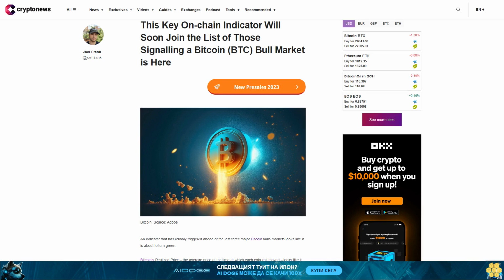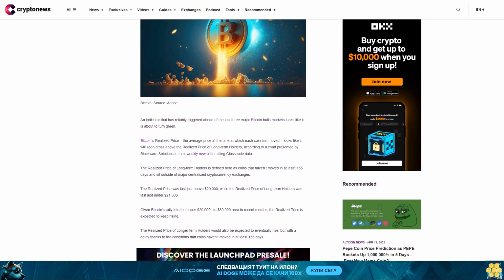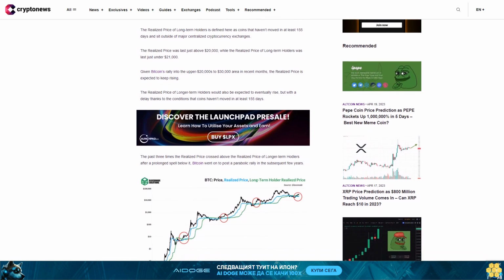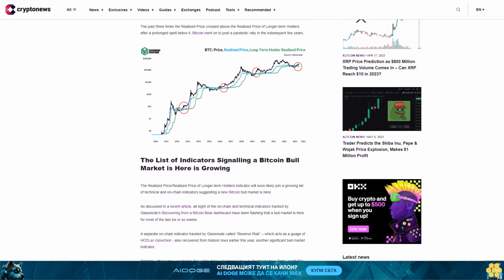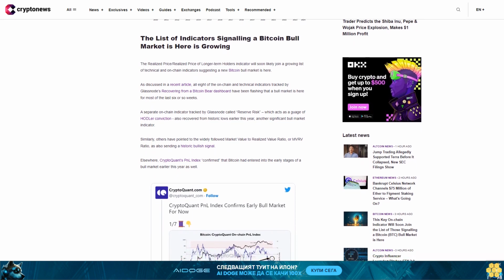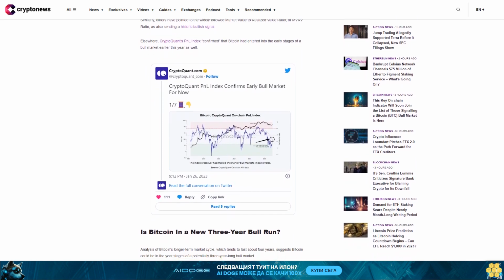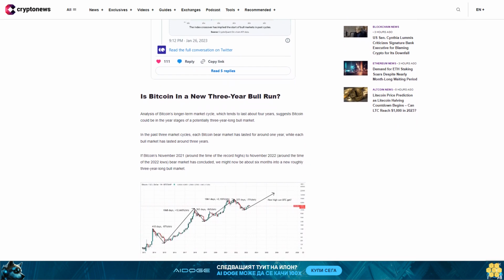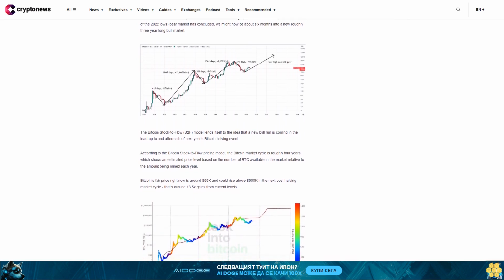This Key On-chain Indicator Will Soon Join the List of Those Signalling a Bitcoin (BTC) Bull Market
An indicator that has reliably triggered ahead of the last three major Bitcoin bulls markets looks like it is about to turn green.

Bitcoin’s Realized Price – the average price at the time at which each coin last moved – looks like it will soon cross above the Realized Price of Long-term Holders, according to a chart presented by Blockware Solutions in their weekly newsletter citing Glassnode data.

The Realized Price of Long-term Holders is defined here as coins that haven’t moved in at least 155 days and sit outside of major centralized cryptocurrency exchanges.

The Realized Price was last just above $20,000, while the Realized Price of Long-term Holders was last just under $21,000.

Given Bitcoin’s rally into the upper-$20,000s to $30,000 area in recent months, the Realized Price is expected to keep rising.

The Realized Price of Longer-term Holders would also be expected to eventually rise, but with a delay thanks to the conditions that coins haven’t moved in at least 155 days.

The past three times the Realized Price crossed above the Realized Price of Longer-term Hodlers after a prolonged spell below it, Bitcoin went on to post a parabolic rally in the subsequent few years.

The List of Indicators Signalling a Bitcoin Bull Market is Here is Growing.

The Realized Price/Realized Price of Longer-term Holders indicator will soon likely join a growing list of technical and on-chain indicators suggesting a new Bitcoin bull market is here.

As discussed in a recent article, all eight of the on-chain and technical indicators tracked by Glassnode’s Recovering from a Bitcoin Bear dashboard have been flashing that a bull market is here for most of the last six or so weeks.

A separate on-chain indicator tracked by Glassnode called “Reserve Risk” – which acts as a guage of HODLer conviction - also recovered from historic lows earlier this year, another significant bull market indicator.

Similarly, others have pointed to the widely followed Market Value to Realized Value Ratio, or MVRV Ratio, as also sending a historic bullish signal.

Elsewhere, CryptoQuant’s PnL Index “confirmed” that Bitcoin had entered into the early stages of a bull market earlier this year as well.

Is Bitcoin In a New Three-Year Bull Run?.

Analysis of Bitcoin’s longer-term market cycle, which tends to last about four years, suggests Bitcoin could be in the year stages of a potentially three-year-long bull market.

In the past three market cycles, each Bitcoin bear market has lasted for around one year, while each bull market has lasted around three years.

If Bitcoin’s November 2021 (around the time of the record highs) to November 2022 (around the time of the 2022 lows) bear market has concluded, we might now be about six months into a new roughly three-year-long bull market.

The Bitcoin Stock-to-Flow (S2F) model lends itself to the idea that a new bull run is coming in the lead-up to and aftermath of next year’s Bitcoin halving event.

According to the Bitcoin Stock-to-Flow pricing model, the Bitcoin market cycle is roughly four years, which shows an estimated price level based on the number of BTC available in the market relative to the amount being mined each year.

Bitcoin’s fair price right now is around $55K and could rise above $500K in the next post-halving market cycle - that’s around 18.5x gains from current levels.

Finally,...